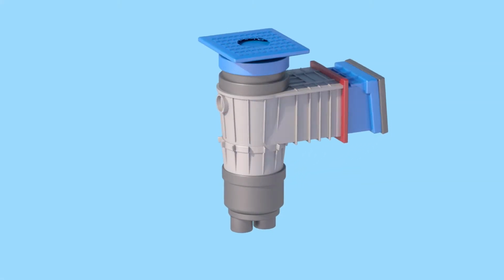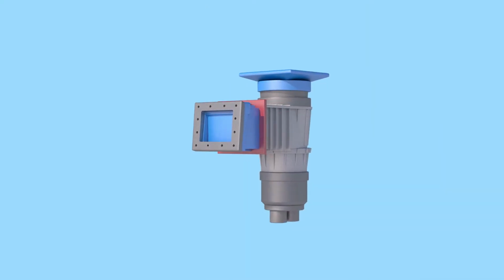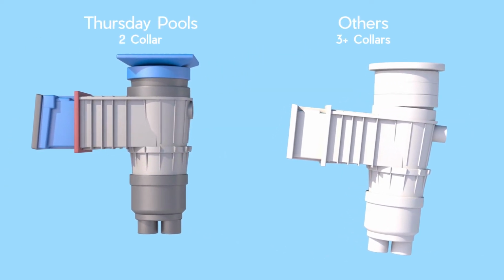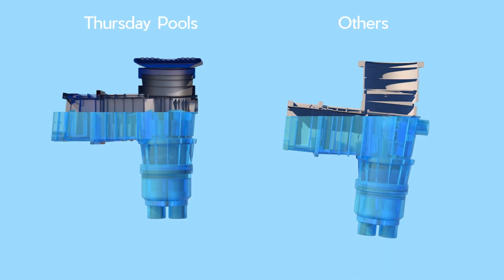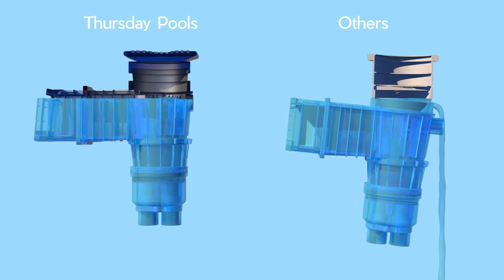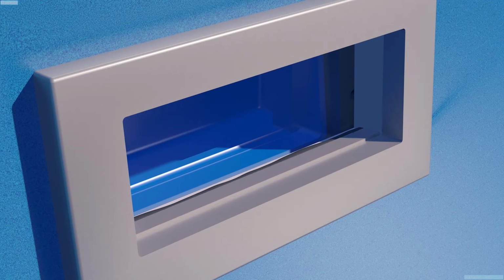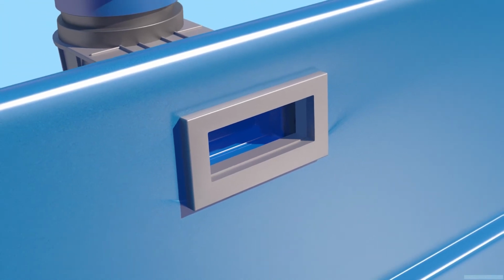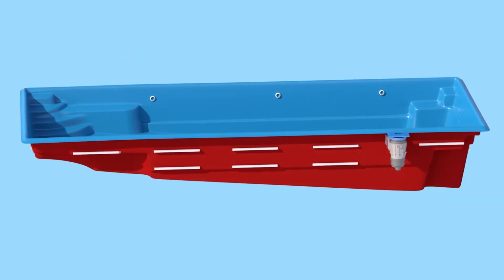Lucky Seven Skimmer | Thursday Pools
The Lucky Seven Skimmer is the first skimmer in the fiberglass industry specifically designed for fiberglass pools. Manufactured with a 7-degree angle and mounting plate, it provides a better fit for fiberglass pool walls with a slope that typically ranges from five to ten degrees. The Lucky 7 Skimmer features make it easier to install, improve skimming function, optimize water level, and provide a more polished look to a fiberglass pool.

Other skimmers on the market that are created for vinyl or gunite pools don’t account for the slope of a fiberglass pool wall, resulting in the need for extension collars to achieve optimum functionality. The video image below shows the Lucky 7 Skimmer on the left and a traditional skimmer with extensions on the right and demonstrates how the Lucky 7 Skimmer is the perfect fit.

Thursday Pools manufactures fiberglass pools and distributes them through independent dealers. The relationship between Thursday Pools and dealers is that of an independent contractor. This video may contain information that has been created over the last decade. Some of the content on the website and in the videos may reflect prices, perspectives, processes, entities, and names that were relevant at the time of posting, but may not be relevant today. Consumers should consult their local independent dealer for the most accurate and updated information based on the unique conditions of their property. Consumers should verify specifications with the installing dealer rather than relying on the information from this video, which is not intended to be a final specification.